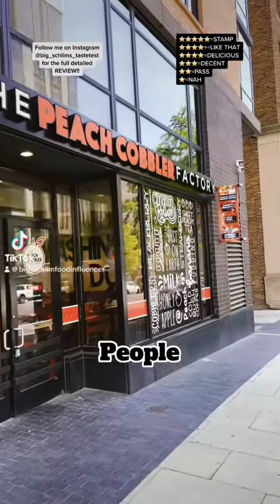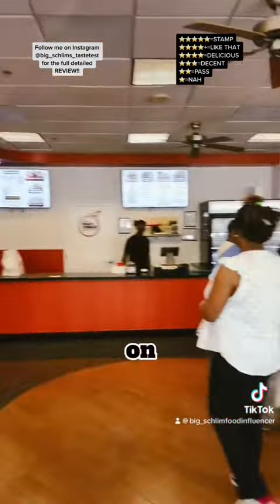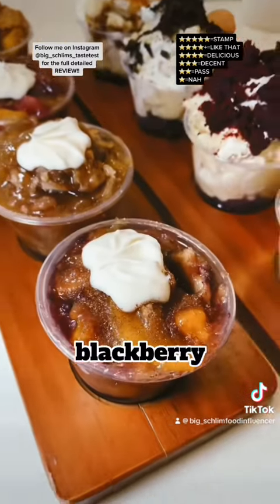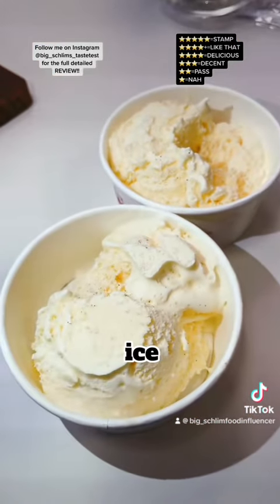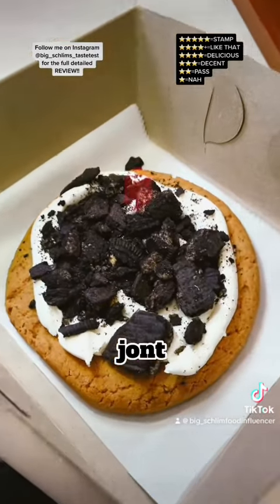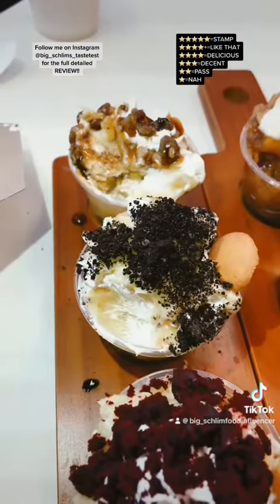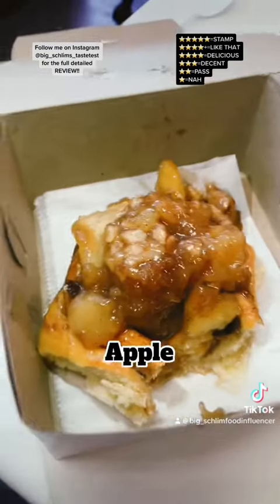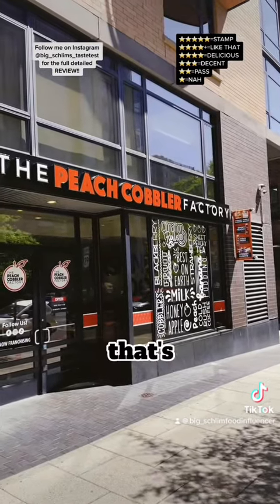The Peach Cobbler Factory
As soon as got wind that this spot was posting up in D.C., I was READY!! A spot that has Peach Cobbler EVERYTHING?? Nuff said…Let’s GO!! HOLD UP!! I’m with Ms. YEAH Y’ALL Herself @officiall.cyy FOLLOW HER!!
Where I am: @peachcobblerfactory
Location Reviewed:
1010 Massachusetts Ave., N.W. Washington D.C.
Menu Includes:
Craft Peach Cobbler’s, & Banana Pudding’s with a variety of toppings, Cookies, Shakes, Cinnamon Rolls, Beverages, & MORE!!
Items Reviewed: *$9 for a single larger size cobbler, $8.50 for a single larger size pudding*

Cobbler Dessert Flight:$24 (They all come with vanilla ice cream)

Their Blackberry Peach…LIKE THAT!! Rich, tasty cobbler with sweet blueberries!!

Their Caramel Apple Cobbler…STAMP!! That gooey caramel set this off!!

Their OG Peach Cobbler…STAMP!! Lucious, succulent, & sweet!!

Their Strawberry Peach Cobbler $24). DELICIOUS!! Well flavored, I just had a couple too tart strawberries in this.

Pudding Dessert Flight:$24

Their OG pudding…STAMP!! Thick creamy pudding, with soft sweet wafers…CLASSIC!!

Their Bourbon Pecan…PASS. NO SHADE, but this probably is good any other day, but the bourbon was garlicky. It was more savory than sweet.

Their Red Velvet…STAMP!! Velvety pudding with flavorful red velvet cake!!

Their Oreo…STAMP!! You can’t go wrong with this!!

Their Apple Walnut Raisin Cinnamon Roll ($8.50). STAMP!! Warm, thick, & rich!!

Their Oreo Crunch Cookie ($6). LIKE THAT!! This thing is HUGE, scrumptious, & soft.

Their Coconut Cream Pudd-N-Shake (vanilla ice cream, whipped cream, & banana pudding $8). STAMP!! So they put their pudding in this shake!! Extra creamy!! Get this!!

Their Sweet Peachy Tea ($3). STAMP!! Cool, & refreshing!!
Customer Service: On Point!!
Online Navigation: Easy
Parking: ROUGH
Recommendations: Everything I STAMPED!!

⭐️⭐️⭐️⭐️⭐️=STAMP
⭐️⭐️⭐️⭐️➕=LIKE THAT
⭐️⭐️⭐️⭐️=DELICIOUS
⭐️⭐️⭐️=DECENT
⭐️⭐️=PASS
⭐️=NAH